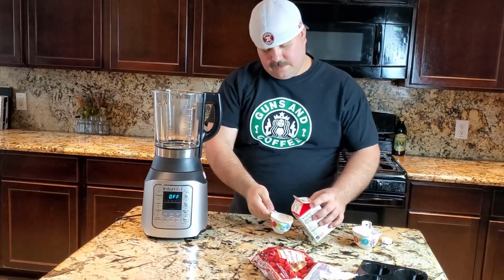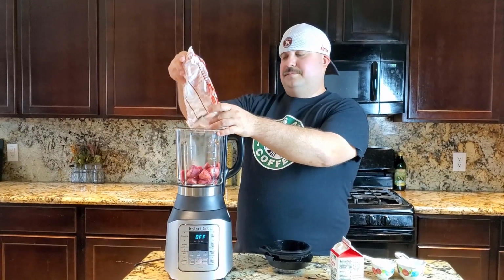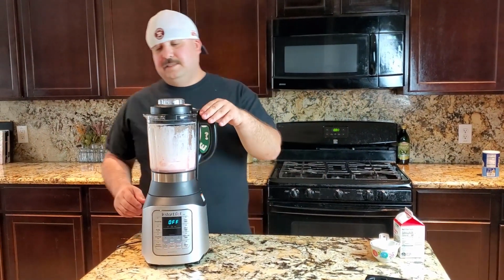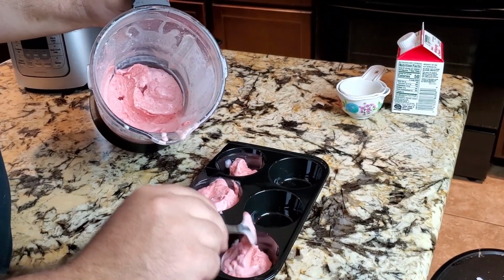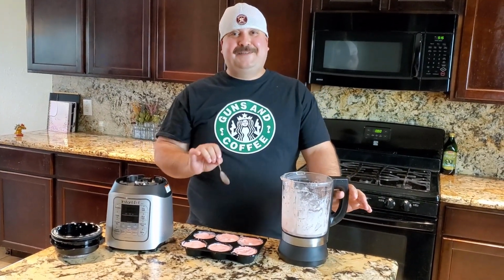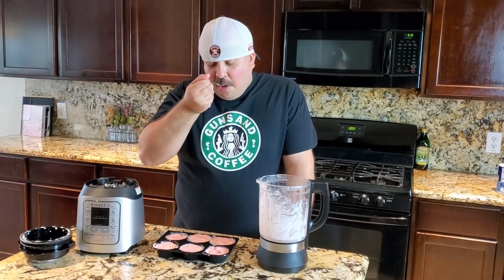How to make strawberry ice cream with [Instant Pot Ace Blender] Easy 4 ingredient ice cream recipe.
In this video I show you how to make strawberry Ice cream using the Instant Pot Ace blender. You only need 4 ingredients:1) 1 Frozen bag of strawberries, 2) 1/2 a cup of sugar, 3) 2/3 cup of heavy whipping cream, and 4) 1 pinch of salt.